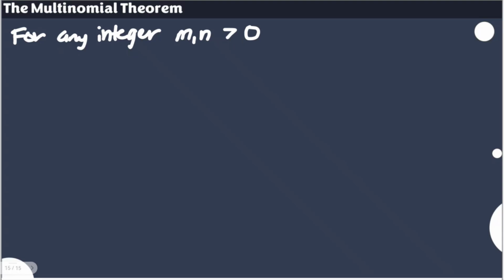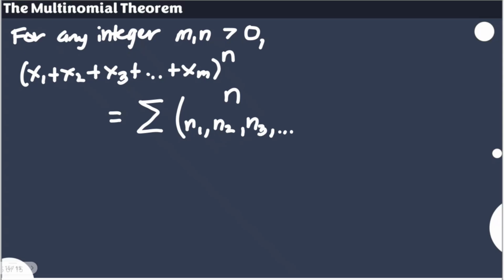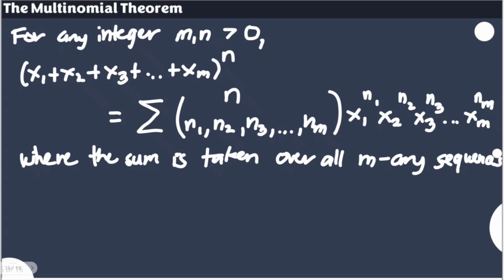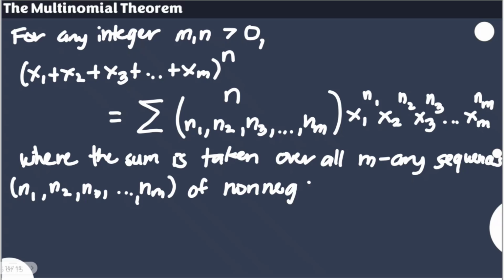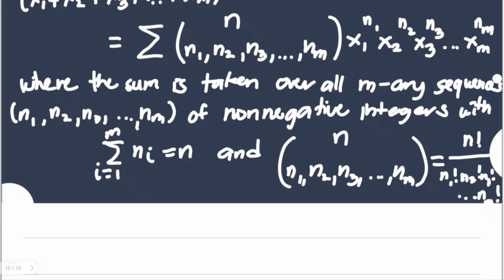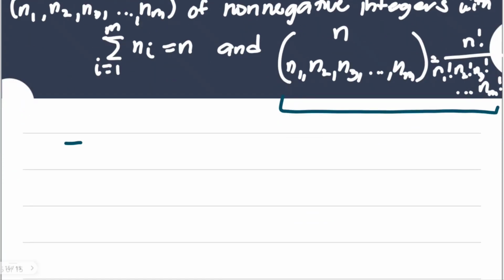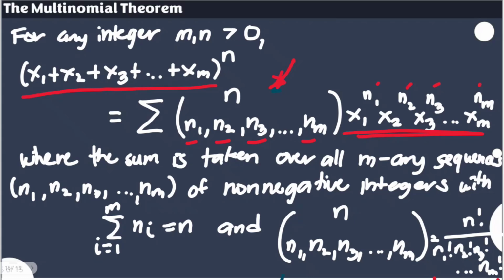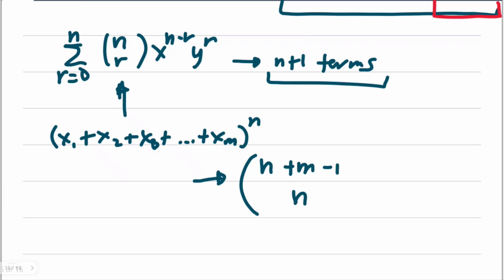The Multinomial Theorem || Binomial and Multinomial Coefficients || Combinatorics